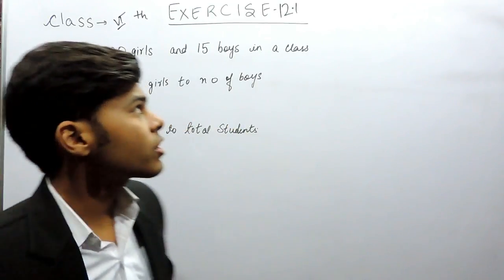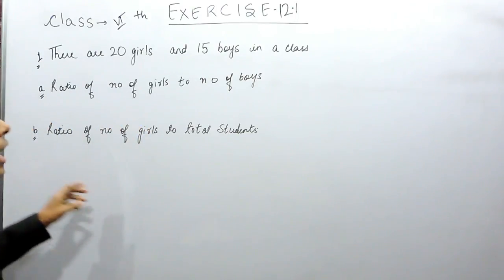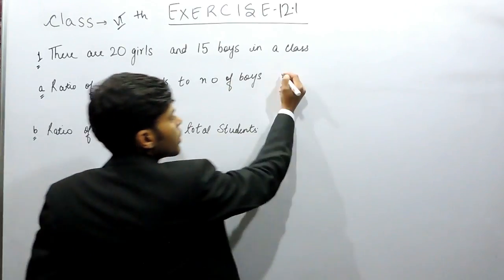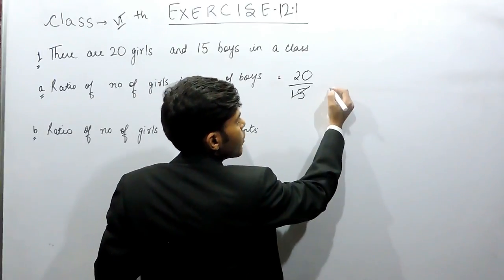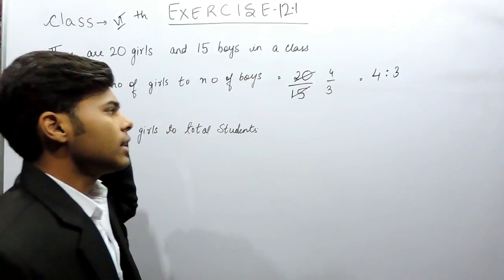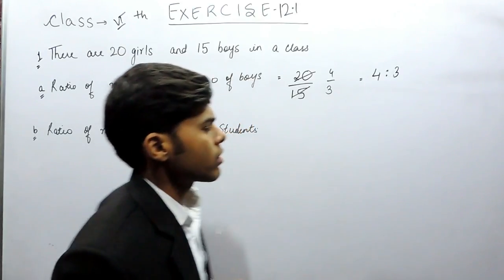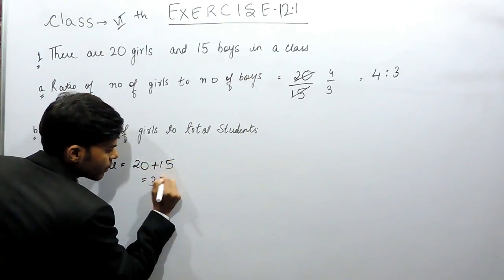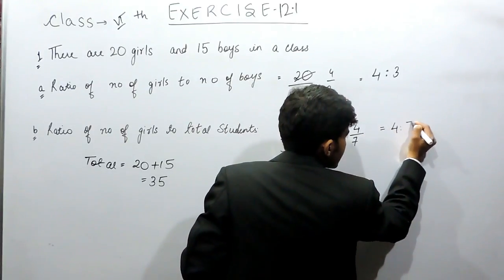Exercise 12.1 – Question 1 (a,b) NCERT Solutions For Class 6 Maths Ratio and Proportion